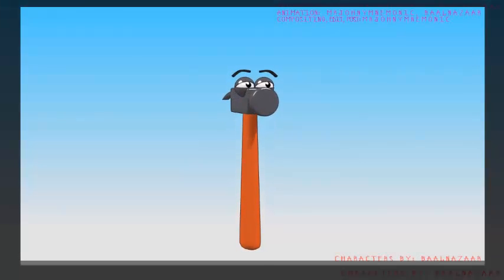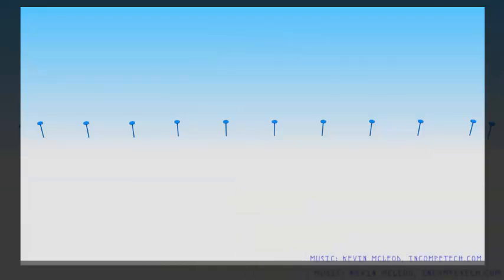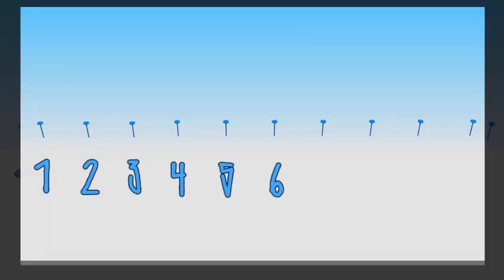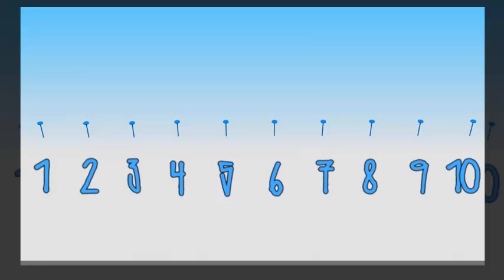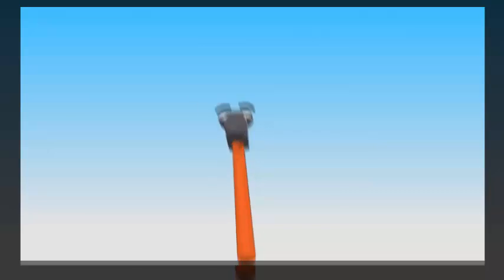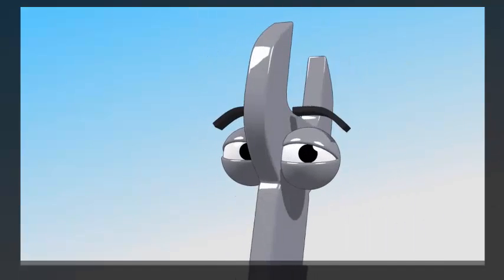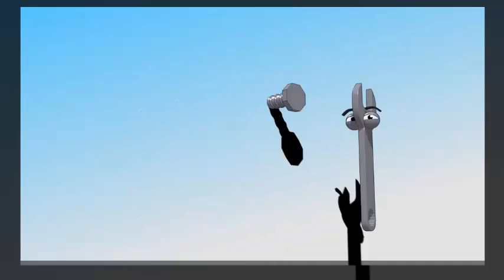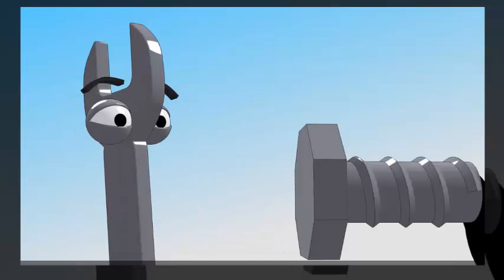Những dụng cụ vui vẻ- Funny tools for kids - Lets meet funny tools - funny tools kids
funny and educational 3d animated cartoon about Bobby the Hammer, Jennie the Saw, Vincenzo the wrench, Dirk the screwdriver and Dickie the drill. We tried to go educational but also with enough action... and we admit that Bobby the hammer could have smashed something more usefull like wallnuts.